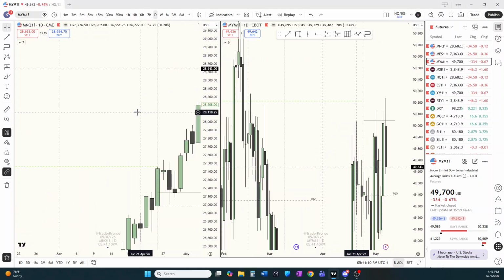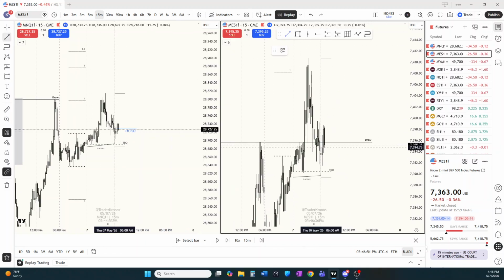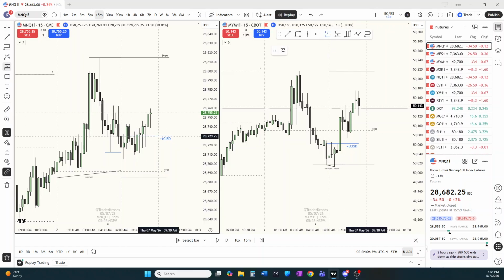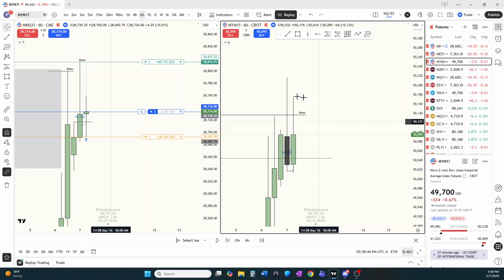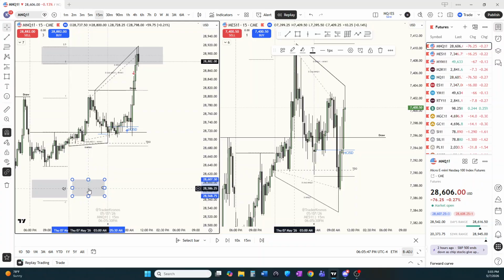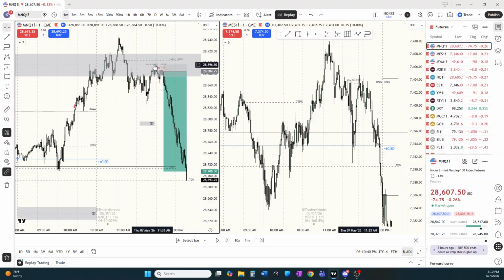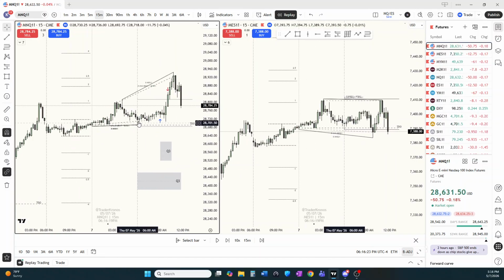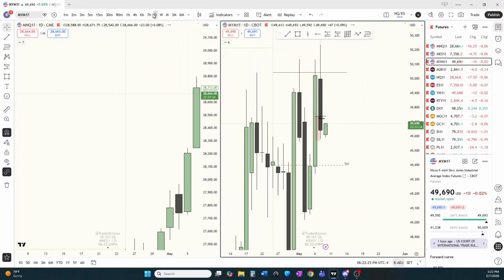Q&A 05-07-26 Plus a Giveaway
Another Q&A session from inside my Discord. Also doing a giveaway on X for 1 month free premium access to trade live with me (link below).

CFTC Rule 4.41—HYPOTHETICAL OR SIMULATED PERFORMANCE RESULTS HAVE CERTAIN LIMITATIONS. UNLIKE AN ACTUAL PERFORMANCE RECORD, SIMULATED RESULTS DO NOT REPRESENT ACTUAL TRADING. ALSO, SINCE THE TRADES HAVE NOT BEEN EXECUTED, THE RESULTS MAY HAVE UNDER-OR-ORVER COMPENSATED FOR THE IMPACT, IF ANY, OF CERTAIN MARKET FACTORS, SUCH AS LACK OF LIQUIDITY. SIMULATED TRADING PROGRAMS IN GENERAL ARE ALSO SUBJECT TO THE FACT THAT THEY ARE DESIGNED WITH THE BENEFIT OF HINDSIGHT. NO REPRESENTATION IS BEING MADE THAT ANY ACCOUNT WILL OR IS LIKELY TO ACHIEVE PROFIT OR LOSSES SIMILAR TO THOSE SHOWN.

Trading performance displayed herein is hypothetical. Hypothetical performance results have many inherent limitations, some of which are described below. No representation is being made that any account will or is likely to achieve profits or losses similar to those shown. In fact, there are frequently sharp differences between hypothetical performance results and the actual results subsequently achieved by any particular trading program. One of the limitations of hypothetical performance trading results is that they are generally prepared with the benefit of hindsight. In addition, hypothetical trading does not involve financial risk, and no hypothetical trading record can completely account for the impact of financial risk in actual trading. For example, the ability to withstand losses or to adhere to a particular trading program in spite of trading losses are material points which can also adversely affect actual trading results. There are numerous other factors related to the markets in general or to the implementation of any specific trading program which cannot be fully accounted for in the preparation of hypothetical performance results and all of which can adversely affect trading results.

U.S. Government Required Disclaimer—Commodity Futures Trading Commission Futures and Options trading has large potential rewards, but also large potential risk. You must be aware of the risks and be willing to accept them in order to invest in the futures and options markets. Don't trade with money you can't afford to lose. This is neither a solicitation nor an offer to Buy/Sell futures or options. No representation is being made that any account will or is likely to achieve profits or losses similar to those discussed on this website, Discord server, or any associated livestream. The past performance of any trading system or methodology is not necessarily indicative of future results.

You should seek appropriate advice from your broker or licensed investment broker before taking any action. Past performance does not guarantee future results. Simulated performance results contain inherent limitations. Unlike actual performance records the results may under or overcompensate for such factors as lack of liquidity. No representation is being made that any account will or is likely to achieve profits or losses to those shown.